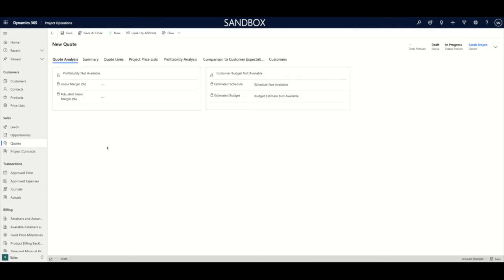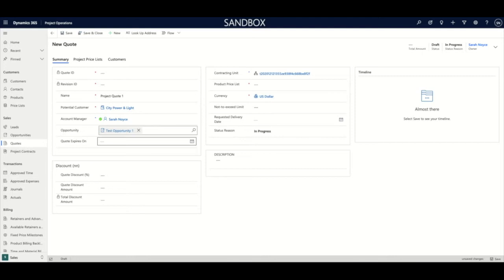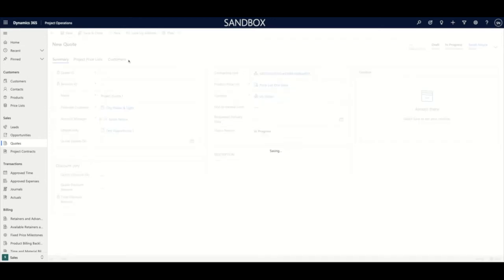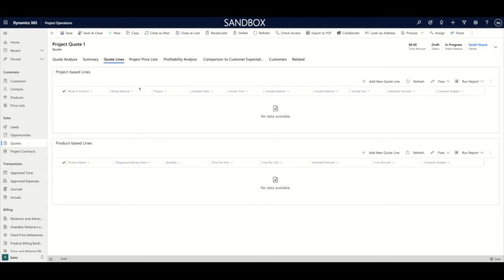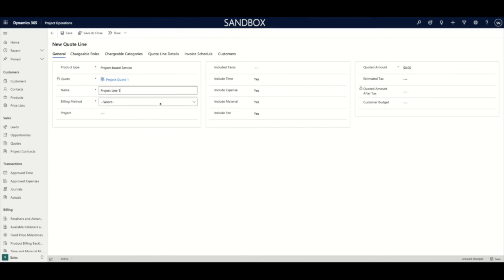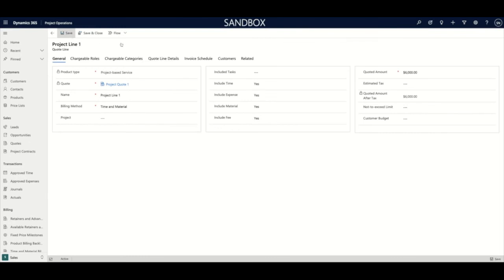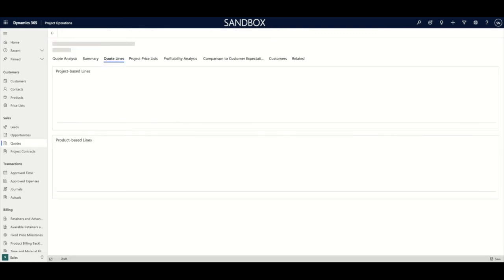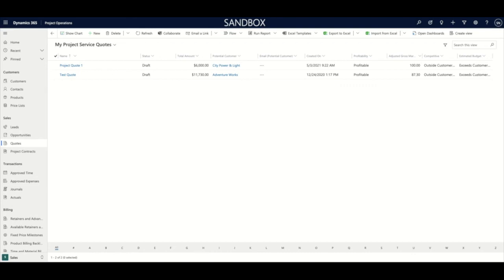Getting Started with Service Quotes in Microsoft Dynamics 365 Project Operations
In this video we are walking through the basics of quote estimates for services in Microsoft Dynamics 365 Project Operations. Project Operations allows both top-down and bottom-up estimates for services. In later videos, we will be showing you how you can do both.